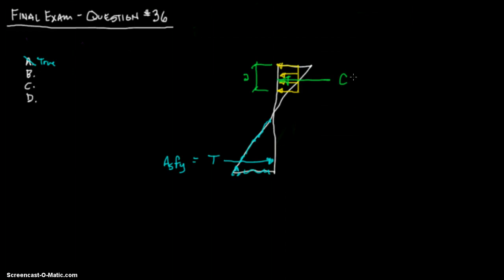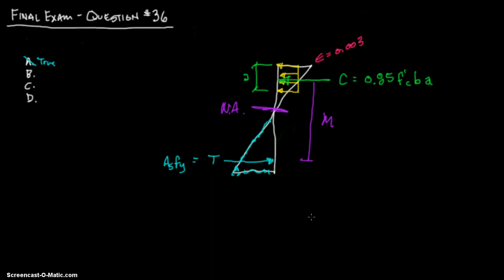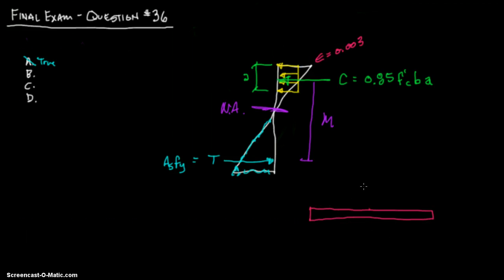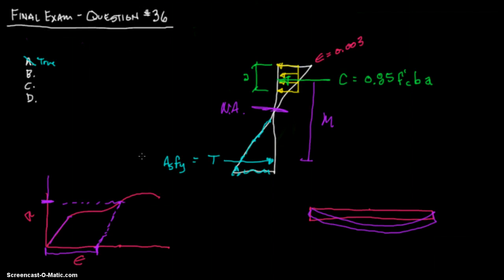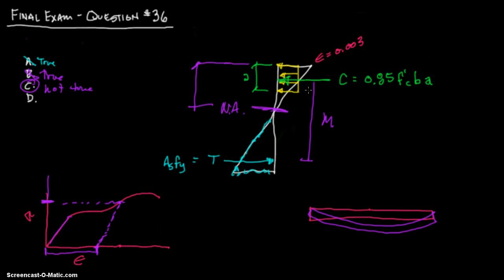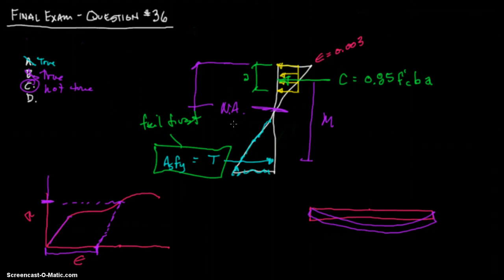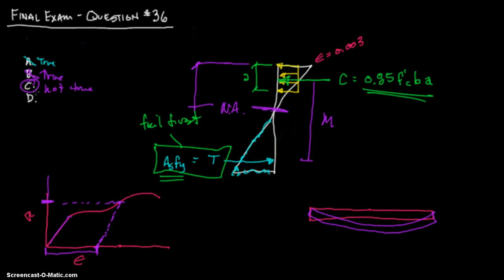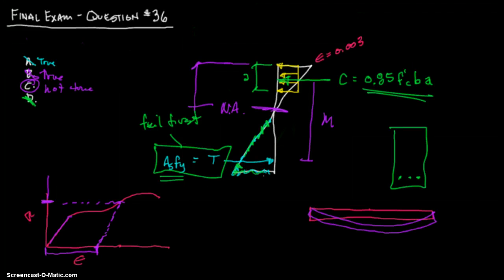Final Exam - Question #36